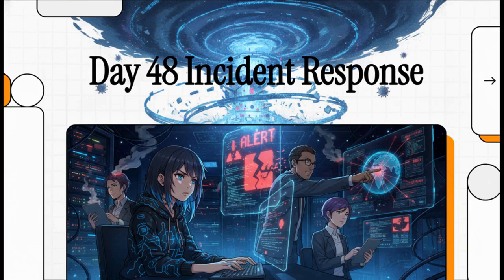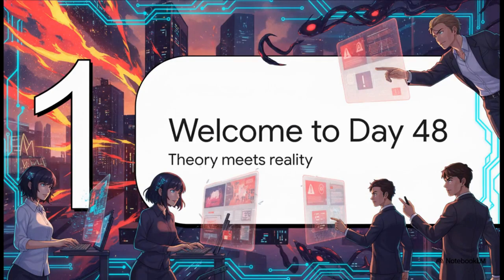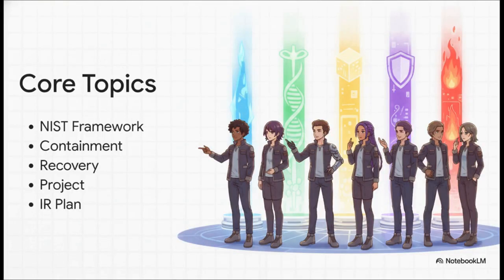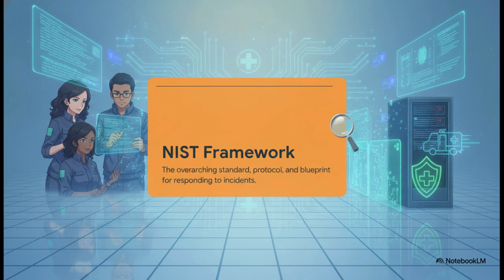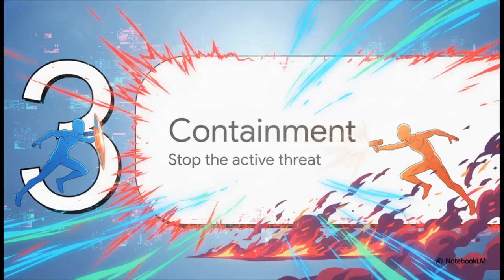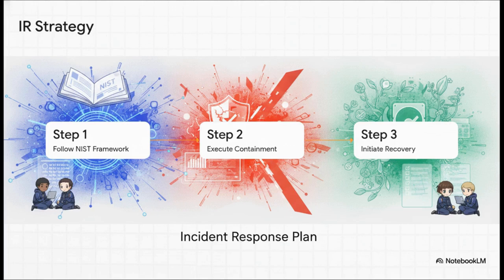The Incident Response Strategy Blueprint | Complete Incident Response Masterclass (2026 Edition)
🚨 The Incident Response Strategy Blueprint

Complete Incident Response Masterclass (2026 Edition)

Welcome to The Incident Response Strategy Blueprint by Nexiform Technologies.

Learn how cybersecurity professionals prepare for, detect, analyze, contain, eradicate, and recover from cyber incidents using industry-standard frameworks. This course covers Incident Response (IR), SOC workflows, digital forensics, malware investigation, SIEM, EDR/XDR, threat intelligence, ransomware response, cloud incident response, AI-assisted security operations, and enterprise best practices.

Incident Response Fundamentals
NIST Incident Response Framework
Incident Response Lifecycle
Preparation & Planning
Threat Detection
Incident Triage
Containment Strategies
Eradication Techniques
Recovery Planning
Post-Incident Review
Digital Forensics Basics
Malware Analysis Fundamentals
SIEM Platforms
Microsoft Sentinel
Splunk Enterprise
EDR & XDR
Threat Intelligence
MITRE ATT&CK Framework
Ransomware Response
Cloud Incident Response
AI for Security Operations
Enterprise Best Practices
💻 Hands-On Projects
Build an Incident Response Lab
Investigate Security Alerts
Analyze Security Logs
Create Incident Response Playbooks
Simulate a Ransomware Incident
Perform Digital Evidence Collection
Build Executive Incident Reports
Enterprise Incident Response Project
🎯 Career Opportunities
Incident Responder
SOC Analyst
Security Analyst
Threat Hunter
Digital Forensics Analyst
Security Engineer
Blue Team Engineer
Cybersecurity Consultant
🎓 Recommended For
Beginners
SOC Analysts
Security Engineers
Blue Team Professionals
Cloud Engineers
IT Administrators
Students
Freelancers

🚀 Master enterprise incident response, digital investigations, threat detection, and cyber resilience to become a professional Blue Team security expert.